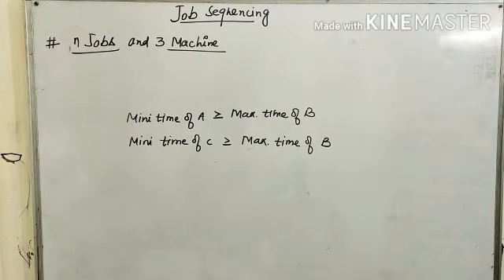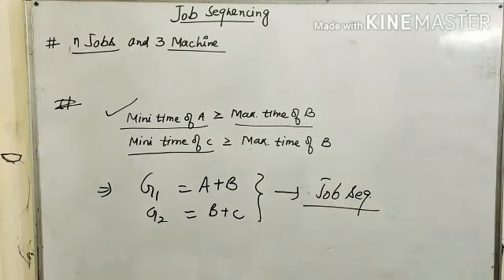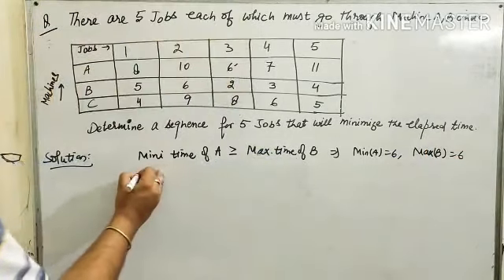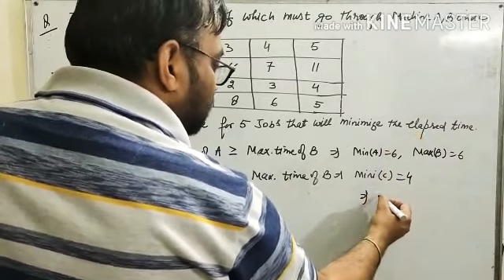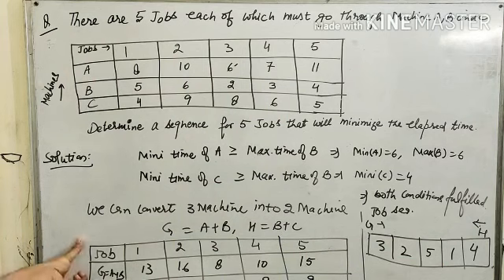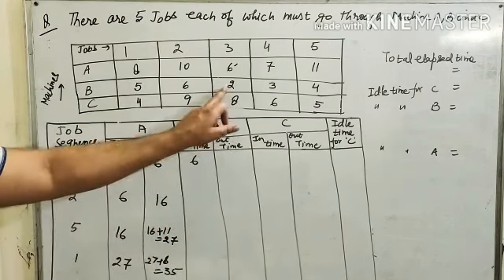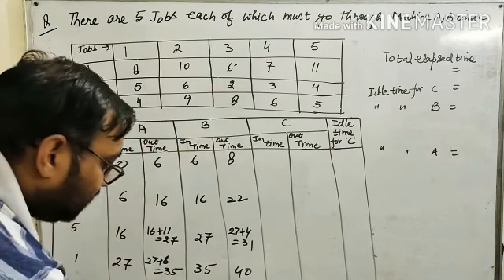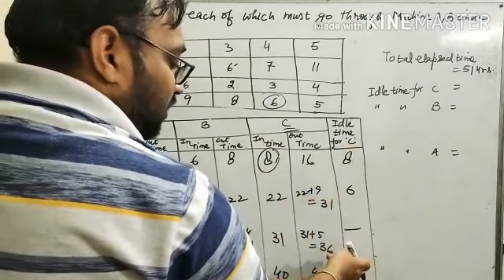Operations Research: Sequencing: n Jobs 3 Machines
A problem in which it is necessary to determine the orders or sequences of jobs in which they should be performed so as to minimize  the total effectiveness on the sum of the pertinent costs is known as sequencing problems.

A Sequencing problem could involve:
Jobs in a manufacturing plant
Aircraft waiting for landing and clearance
Maintenance scheduling in a factory
Programs to be run on a computer
Customers in a bank.

JOBS – Jobs/items/customers are the primary stimulus for sequencing.
Number of Machines –  a machine is characterized by a certain processing capability or facilities through which a job must pass before it is completed in job.
Processing  Time –  It means the time each job requires at each machine.
Total Elapsed Time – It is the time between starting the first job and completing the last one.
Idle Time – Processing  It is the time the machine remains idle during the total elapsed time.
Technological Order – It refers to the order in which various machines are required for completing the jobs. It is also known as Processing order.
No Passing Rule – It implies that passing is not allowed i.e. the same order of the jobs is maintained over each machine. If each of n-jobs are to be processed on 2 machines A & B in the order AB then this rule will mean that each job will go to A first and then to B.

JOB ARRIVAL PATTERN:Job Arrival Pattern can be defined as the pattern in which a job arrives and joins the system. The arrival pattern may be fixed and known, variable but known and variable & unknown.

ASSUMPTIONS :
No machine can process more than one job at a time.
The processing times on different machines are independent of the order in which they are processed.
The time involved in moving a job from one machine to another is negligibly small.
Each job once started on a machine is to be performed up to completion on that machine.
All machines are of different types.
All jobs are completely known and are ready for processing.
A job is processed as soon as possible but only in the order specified.

There is no general solution at present however previous method given by Johnson (i.e. n Jobs and 3 Machines) can be applied if the following two conditions are satisfied:
Condition 1 –  Min Ai ≥ Max Bi
   and/ or
Condition 2 –   Min Ci ≥ Max Bi
Method: Replace given problem into 2 fictitious machines G & H
where, Gi=Ai+Bi, Hi=Bi+Ci, and so on
Now apply same procedure and find out optimal sequence.